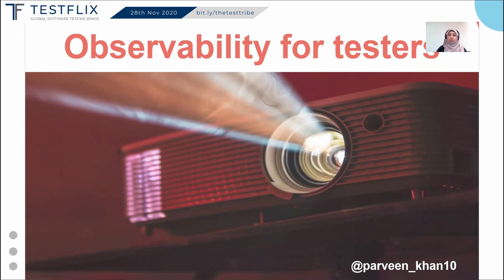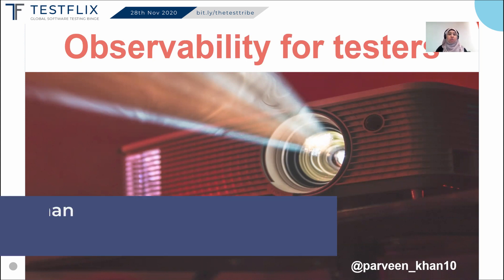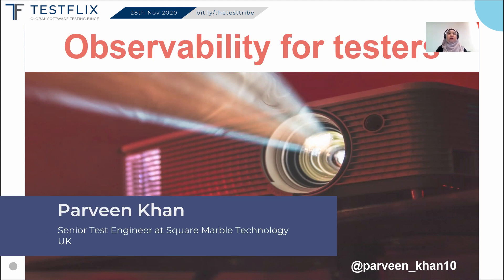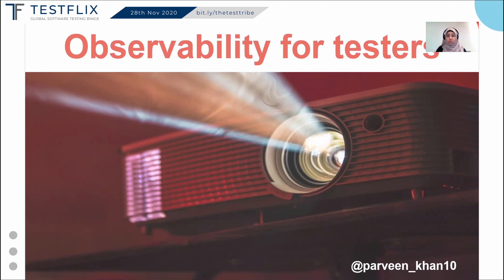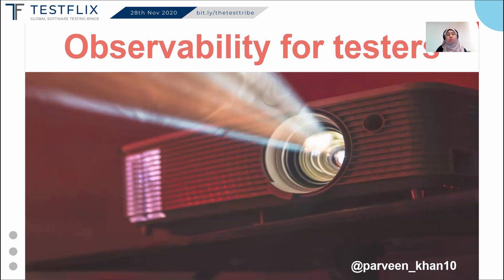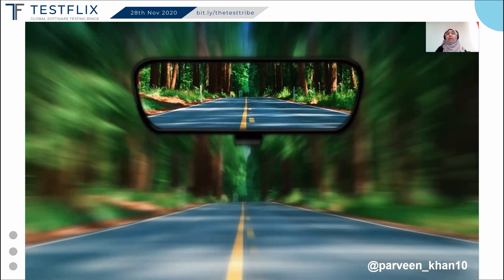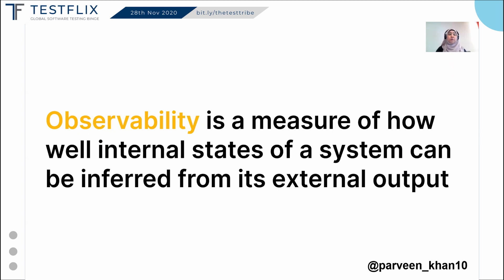“Observability for testers” by Praveen Khan | TestFlix 2020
TestFlix 2020 had:
-107 Speakers from 44 Countries
-5200 Registrations from 91 Countries
-Over 2100 attendees on the Event Day

About this Talk:

“Observability for testers” by Praveen Khan

It is common yet quite new to hear the term ‘Observability’. But what does that mean?

In this current modern technology world where we are working with so many different types of systems – microservices, distributed system and many others which are kind of huge spider webs.
Imagine while testing these distributed systems and you have no clue of what’s going on under the hood. Gone are the days where testers have to rely only on testing the user interface or the API.
I worked on a distributed system where no one had an answer to what’s going wrong whenever there was a production issue each time. We had some monitoring and logging in place but we had no clue where to look at when things went wrong on production.
There was a need to have more powerful insights into the internals of the system and more than that there was a need for visibility to understand what’s happening under the hood.

Top Takeaways:
• What is observability?
• How observability can support testing

Speaker Bio:
Parveen is a senior test engineer at square marble technology. Being a quality advocate she believes delivering high-quality products is everyone’s responsibility. She loves collaborating with teams and optimizing processes, tools and methodologies to enable the creation of high-quality products. She is also an international speaker sharing her stories and experiences in testing to inspire other people around the globe. In her spare time, she plays the role of wonder woman for her two lovely kids. You can connect with her on twitter – @Parveen_Khan10 and read her stories